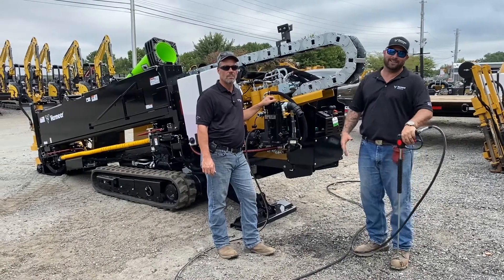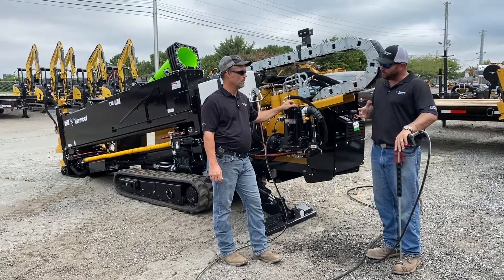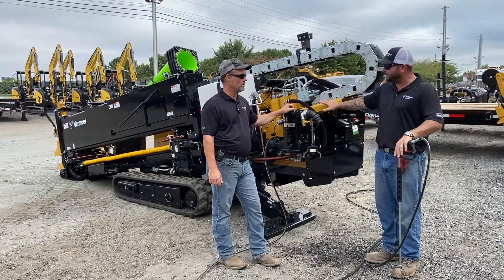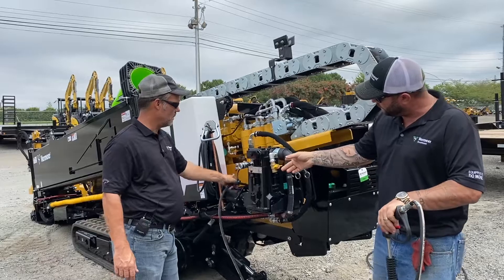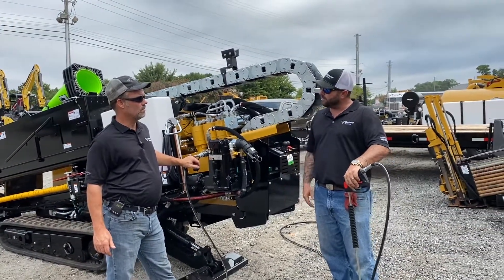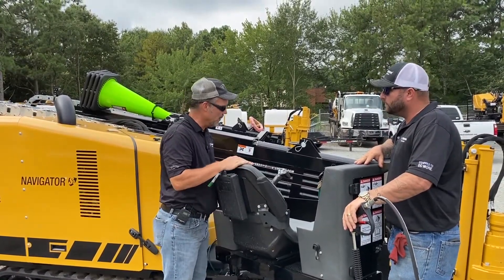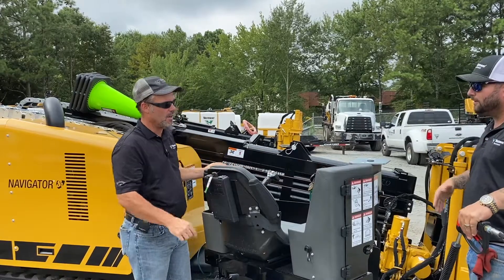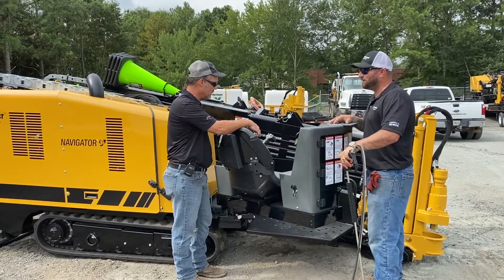D20x22 Wash Wand Setup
Vermeer Southeast HDD Specialists Jonathan Smith and Scott Brown give a preventive maintenance tip for the D20x22 in this edition of HDD Shop Talk. They show how to set up and use the pressure wash wand to clean the drill, which, in turn, helps prolong the life of the drill.